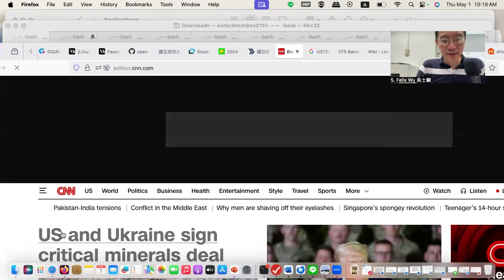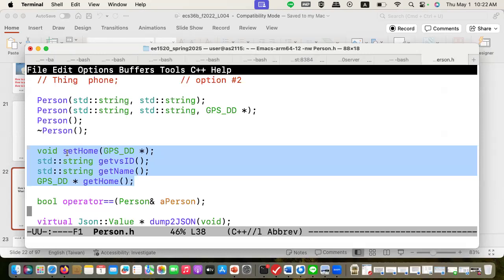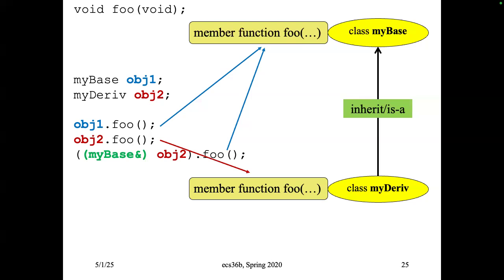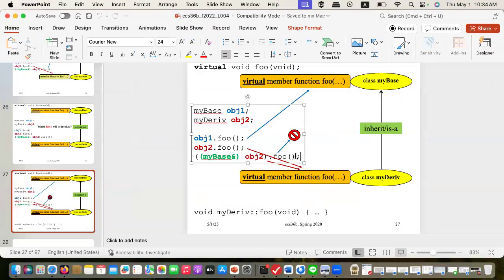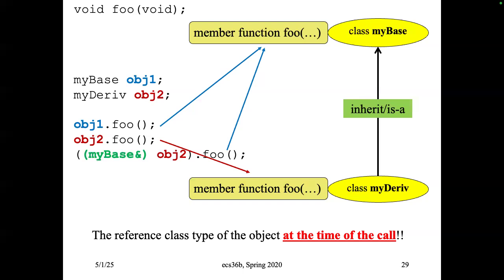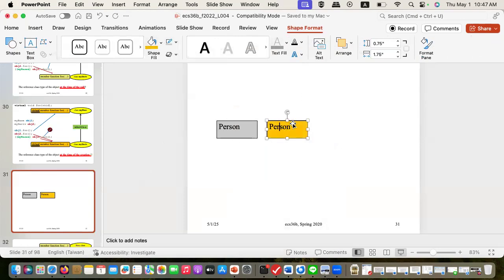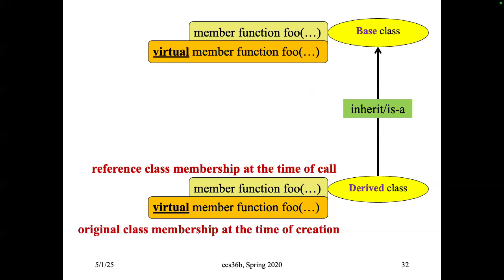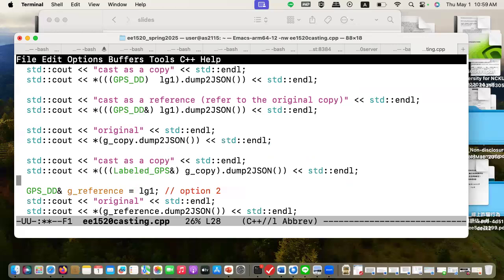NCKU EE1520 Lecture 28 0501 2025